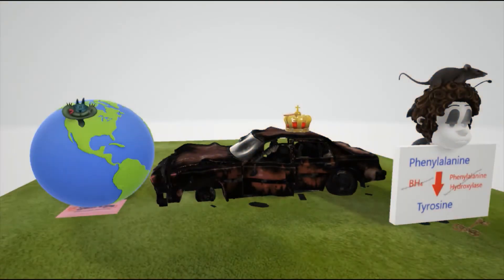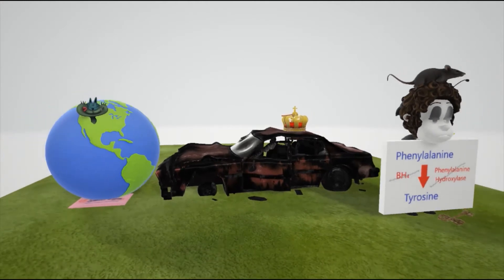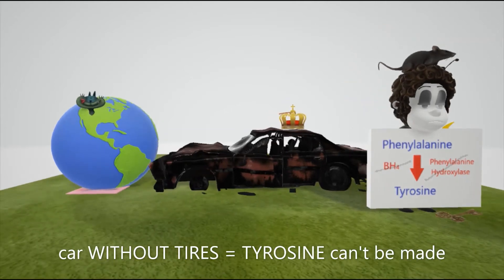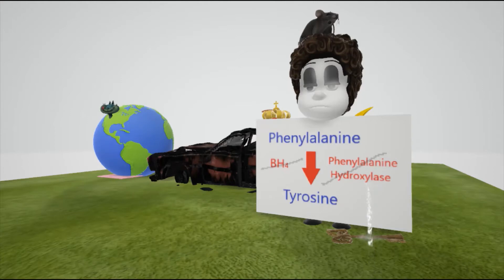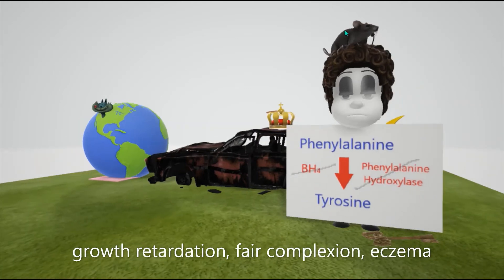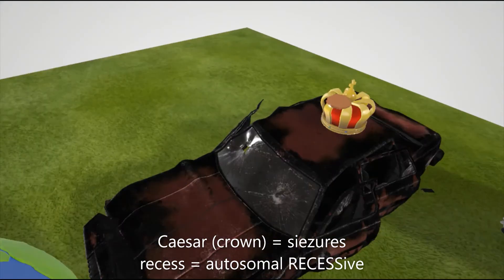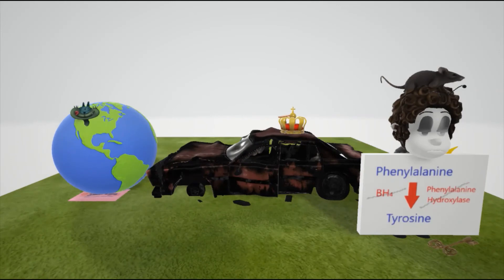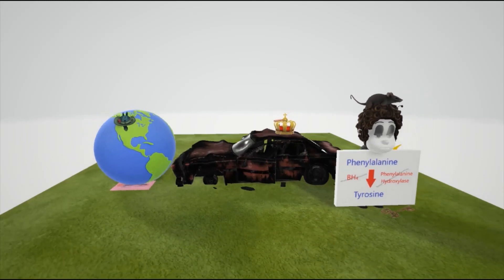Phenylketonuria (Mnemonic for the USMLE)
Learn all about the signs, symptoms, & treatment for Phenylketonuria in this  short and fun scene about a homeless woman!